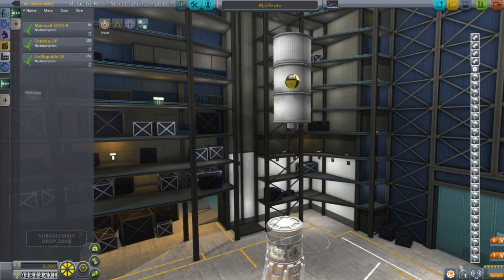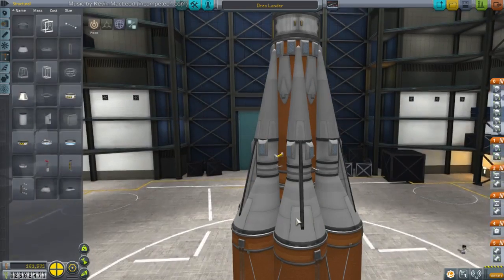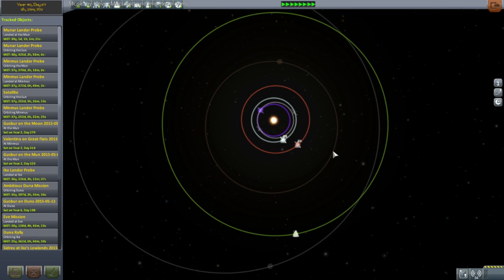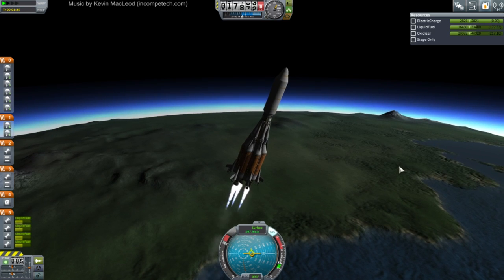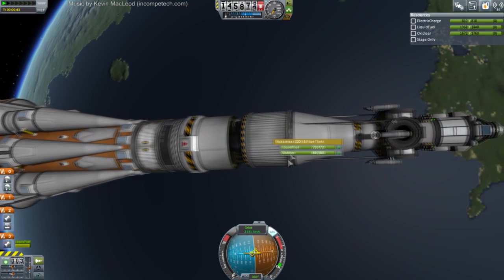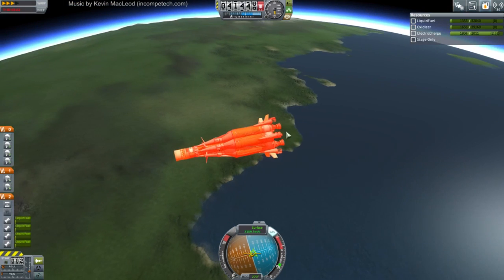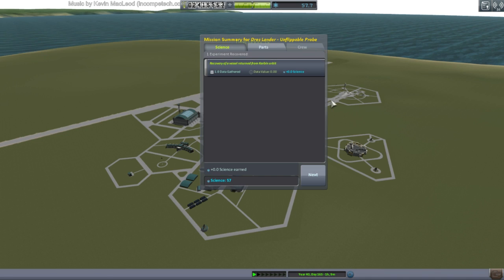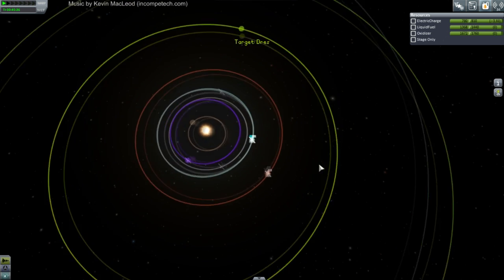Kerbal Space Program (1.0.2) - Hard Career 37 (Livestreamed June 7)